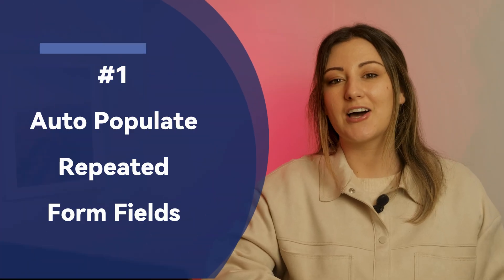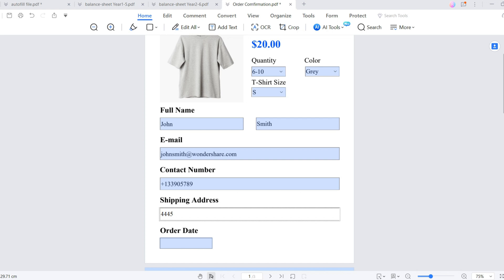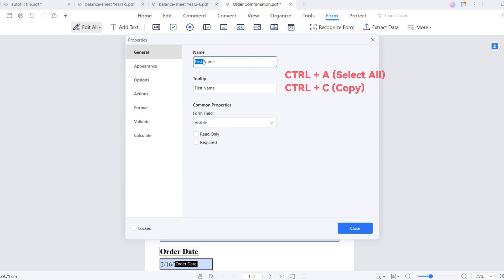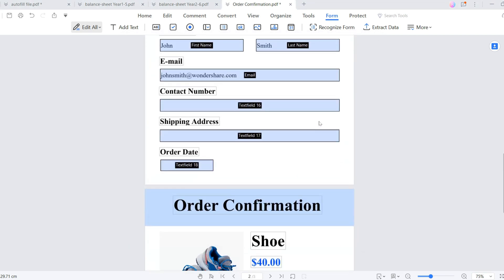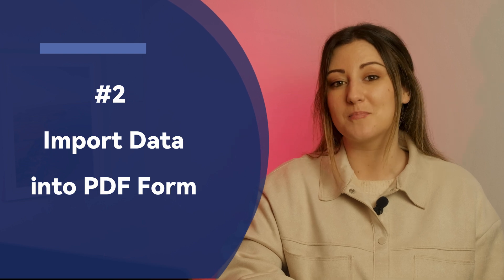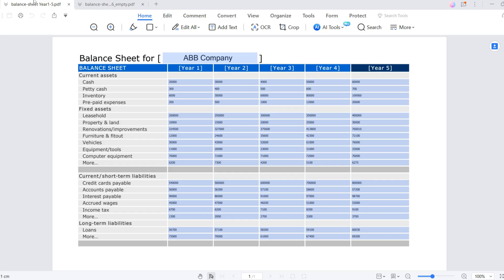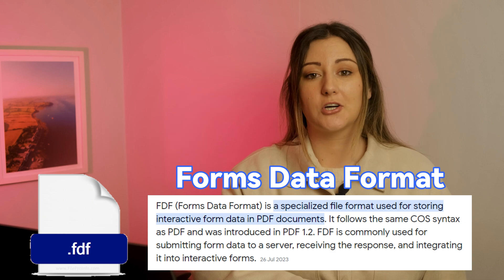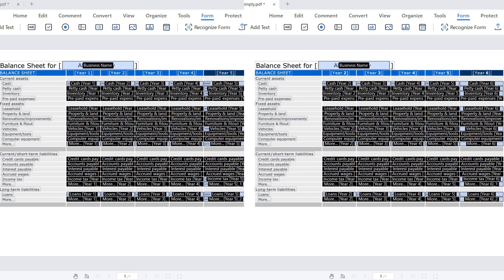How to Autofill PDF Form | Auto Populate Form Fields | Import Form Data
This tutorial introduces 2 methods to show you how to easily autofill PDF forms, including auto-populate repeated form fields and import data. These simple tricks will make filling out forms a breeze! Watch now to see how it's done.

⌚ Timestamps
0:00 Introduction
0:58 Auto populate repeated form fields
2:35 Import data into new PDF form
4:07 Wrap up